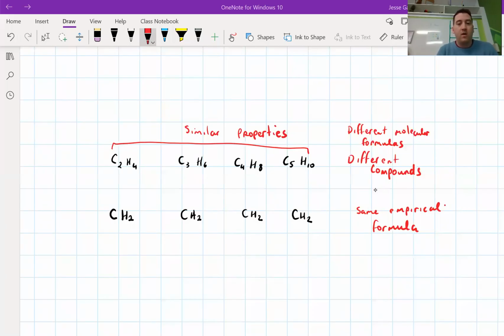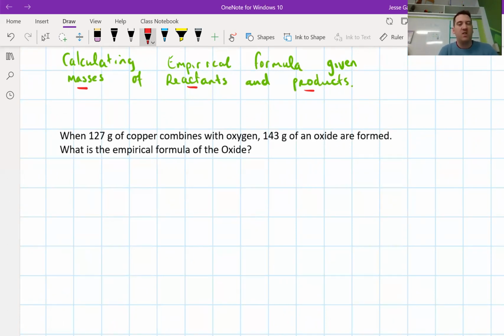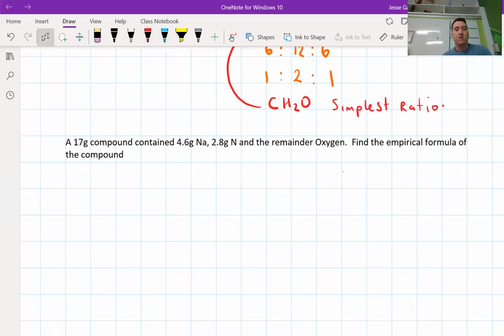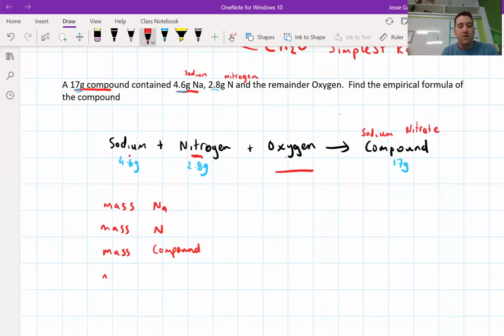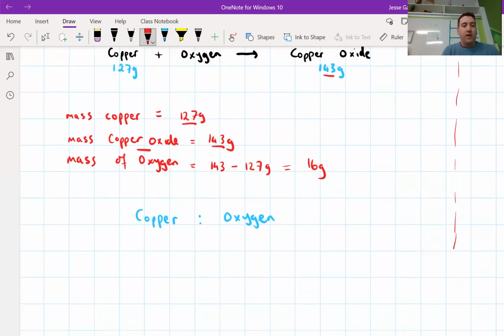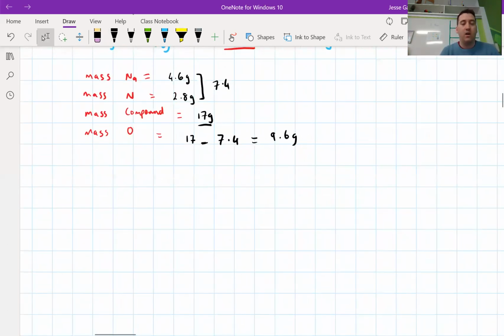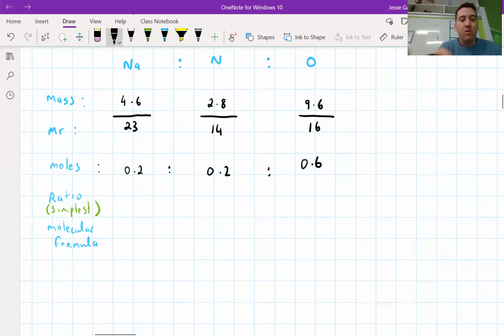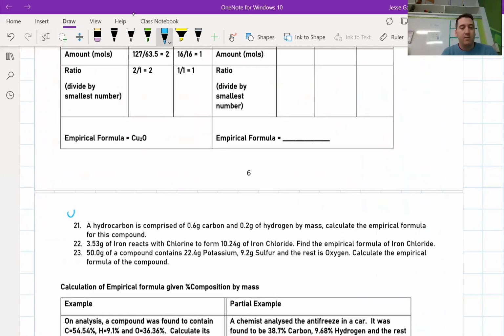Booklet 3 Stoichiometry - How to calculate empirical formula from mass of reactants and products